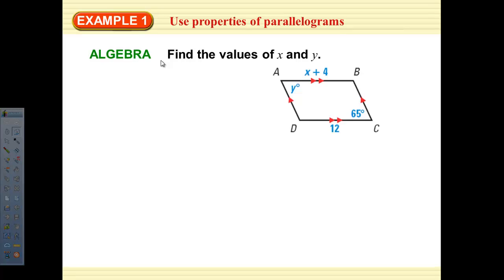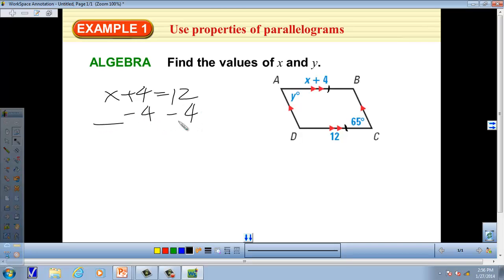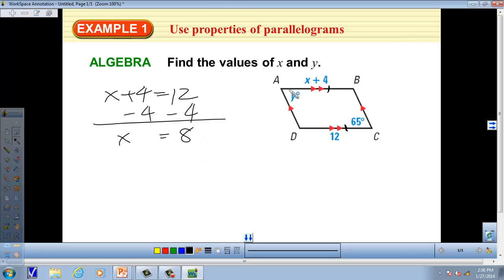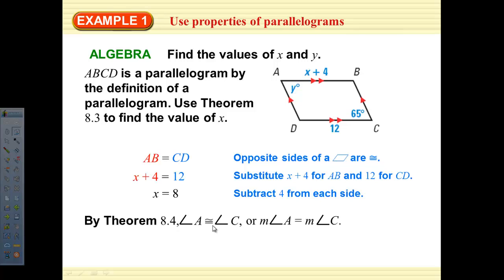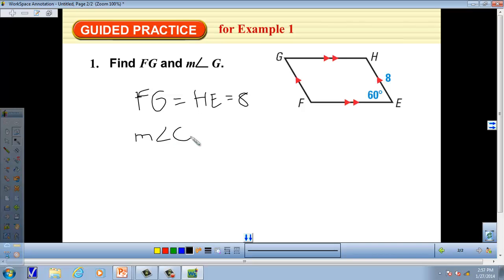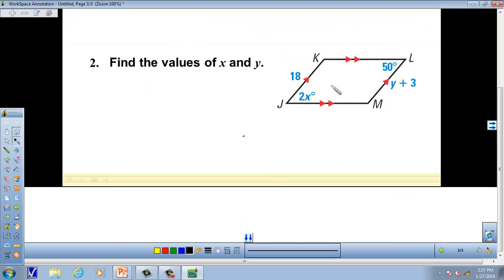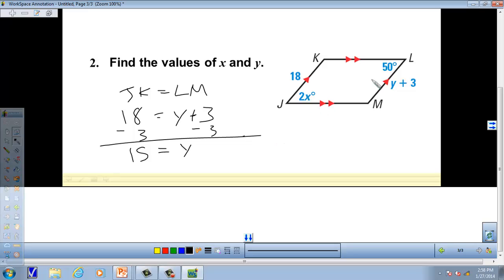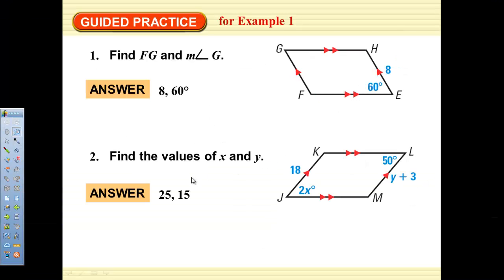Chapter 8.2-Example 1